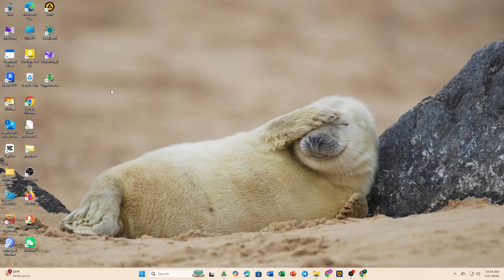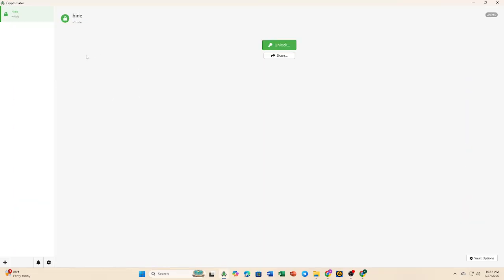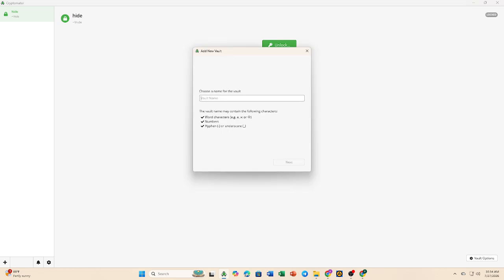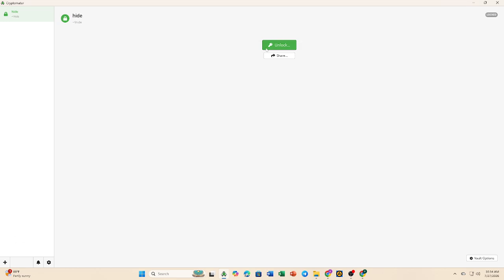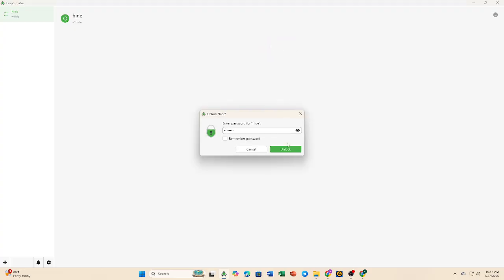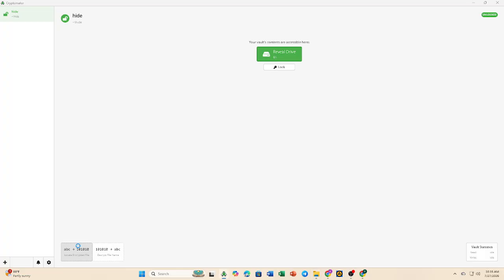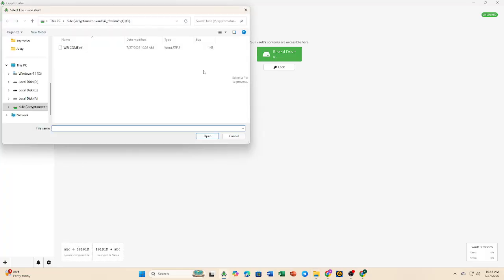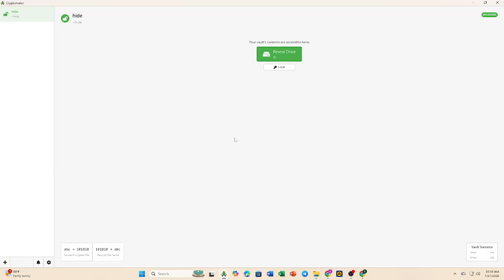How to Encrypt Files with Cryptomator Full Guide 2026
Encrypt files with Cryptomator with this complete 2026 guide. Learn how to create an encrypted vault, add files and folders, protect sensitive data with strong encryption, and securely store your files on your computer, USB drive, or cloud storage. Follow step-by-step instructions to encrypt files with Cryptomator and improve your data privacy in 2026.